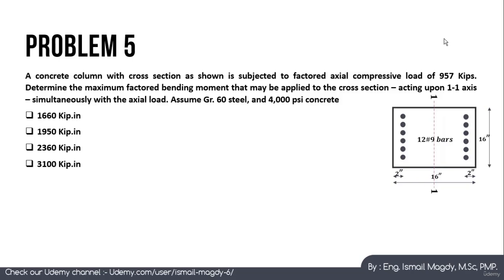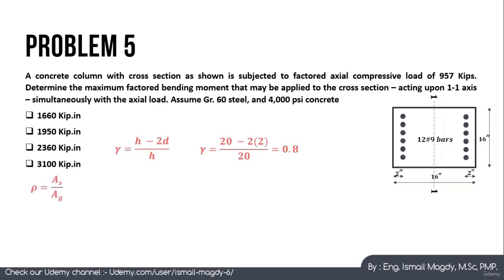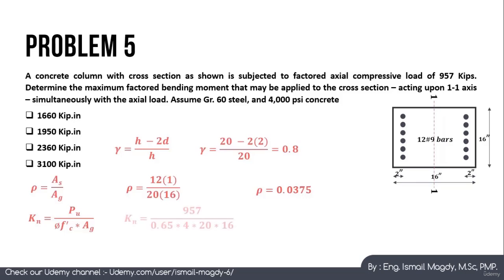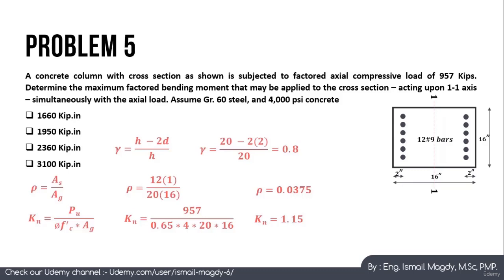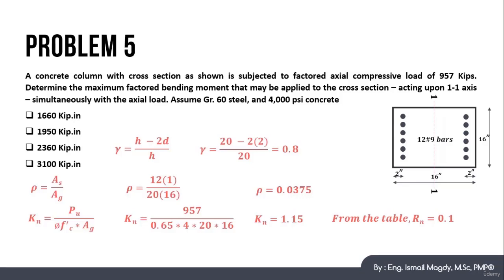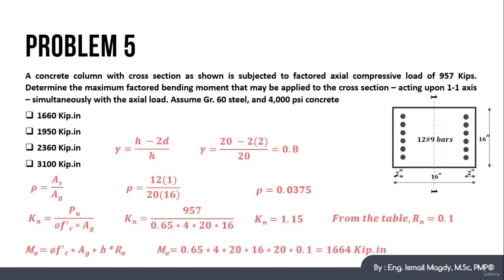RC Design Exam Answers | Part 5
Welcome to Part 5 of the Reinforced Concrete Structural Design Practice Exam series!
This episode solves advanced RC design questions using ACI 318 code logic, diagrams, and the fast problem-solving strategies used by professional engineers. High-volume keywords such as reinforced concrete exam, ACI design solutions, RC flexure and shear, and structural design practice problems appear early to increase visibility and search ranking.

In Part 5, we tackle a set of higher-difficulty RC problems that commonly appear in university midterms, finals, diploma exams, and PE review tests. Topics include:

✔ Advanced flexure design using strain-compatibility
✔ Deep shear checks & minimum stirrups
✔ Axial compression & φ-factor transition rules
✔ Combined axial + moment using simplified P–M logic
✔ Development length, lap splices & hook rules
✔ Slab vs beam reinforcement differences
✔ Extracting design forces (Mu, Vu, Pu) from load cases
✔ Common mistakes that cause exam failure

Every question is solved step-by-step with diagrams, correct formula selection, and quick “engineer shortcut” methods. This lesson is perfect for civil engineering students and anyone preparing for RC design exams.

⏱️ TIMESTAMPS

00:00 – Introduction
00:40 – What’s new in Part 5
02:10 – Question 21: Advanced flexure
04:50 – Question 22: Shear + spaced stirrup check
07:30 – Question 23: Axial compression & φ
10:10 – Question 24: Combined axial + bending
12:50 – Question 25: Development length & splices
15:20 – Biggest traps in ACI flexure/shear
17:00 – Summary & Part 6 preview